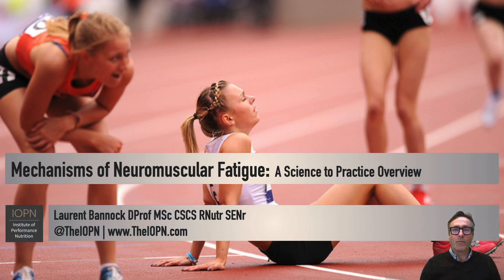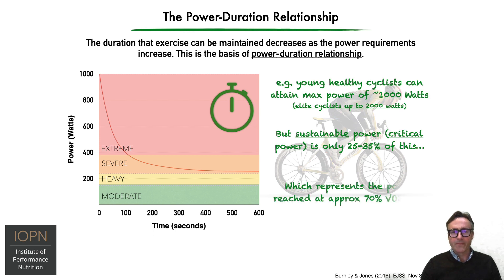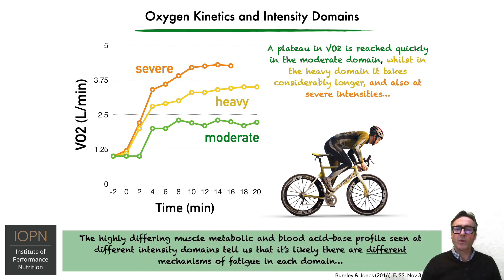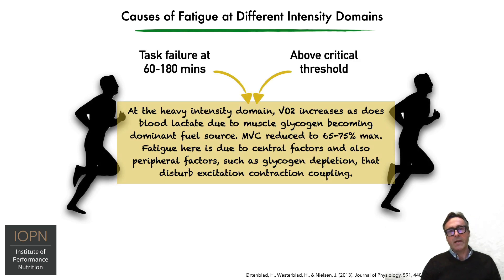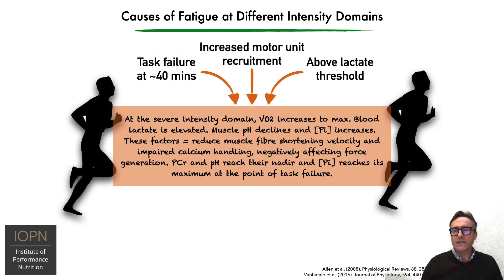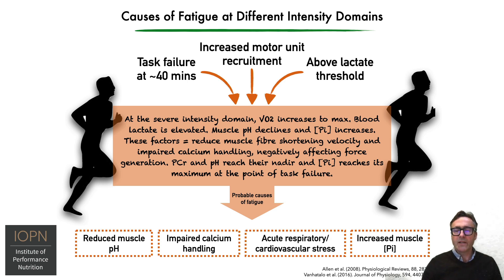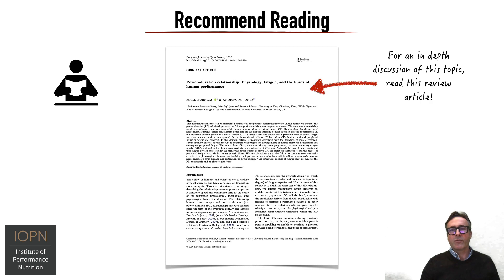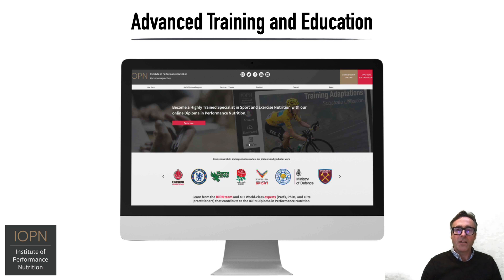Mechanisms of Neuromuscular Fatigue: A Science to Practice Overview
In this episode of the IOPN "Science to Practice" overview series, Dr Laurent Bannock focusses on "Mechanisms of Neuromuscular Fatigue", and explores the relevant scientific evidence and its appropriate translation into real-world practice.

Special thanks to Dr Dan Owens for his significant contributions to the creation of the presentation.